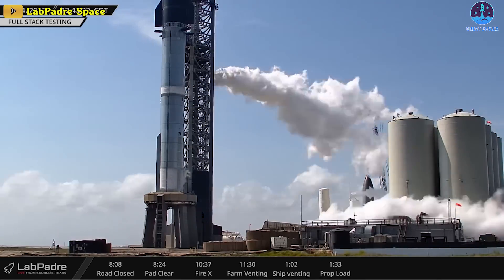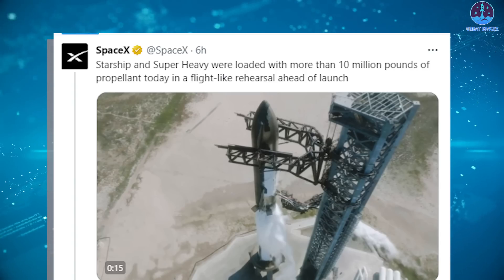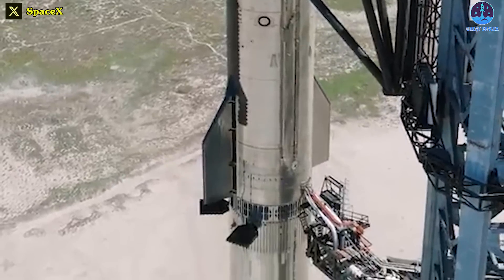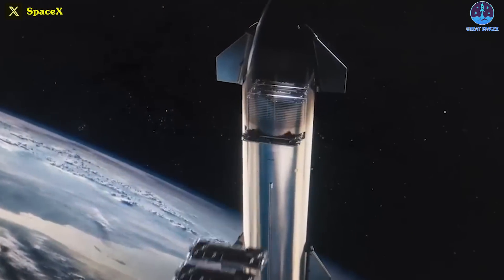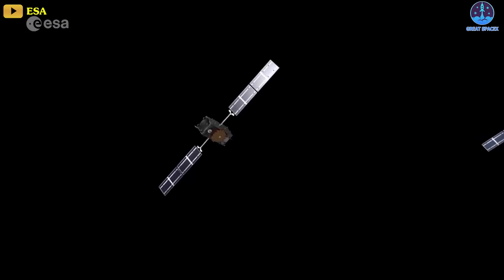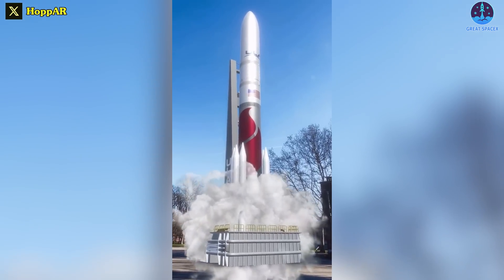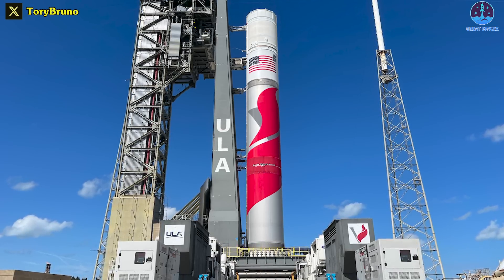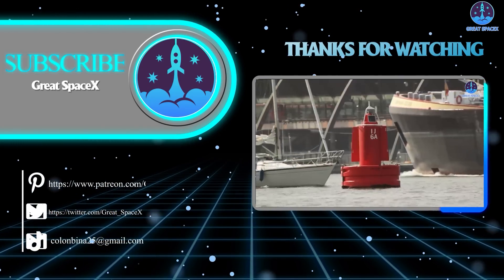Analysis S25& B9 massive WDR aftermath, Falcon landmark deal and Vulcan's new launch date,...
These government agencies really need to get their butts into gear, because yesterday, SpaceX fueled up its next fully integrated Starship on the launch pad, notching the last milestone on the path toward the second test flight of the towering completely reusable heavy left vehicle!
The prototype S25, which was stacked on the prototype Super Heavy booster 9, was fueled up at SpaceX’s Starbase facility in Texas in a test known as a “wet dress rehearsal.” While the test does not include firing up the rocket’s engines, it is a typical practice during development of a new liquid-fueled vehicle.
A wet dress rehearsal is a routine test conducted before a rocket launch and is generally designed to simulate every aspect of a launch save for engine ignition and liftoff. Most importantly, that involves fully filling the rocket with propellant and passing all of the checks the same rocket would need to pass to be cleared for launch.
 For Starship, the largest rocket ever built, a full propellant load means filling both stages with an extraordinary ~5000 tons of liquid oxygen and liquid methane propellant. SpaceX also needs to fill the rocket fast enough to keep that propellant supercool, which increases its density and overall performance.
In fact, "Starship and Super Heavy were loaded with more than 10 million pounds of propellant today in a flight-like rehearsal ahead of launch", SpaceX announced on X.